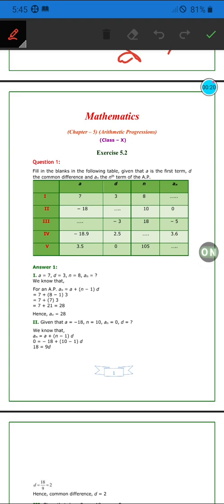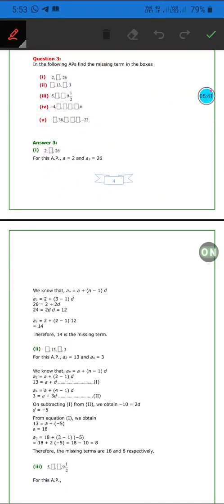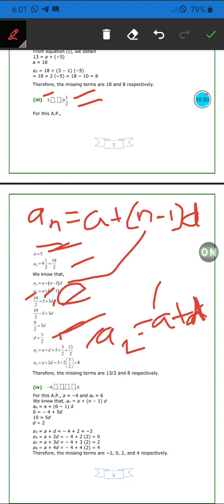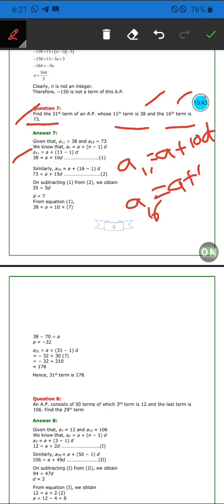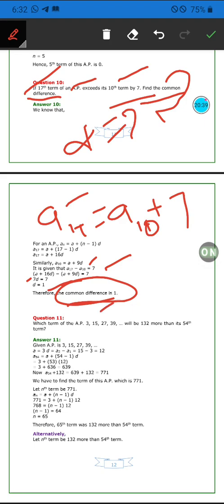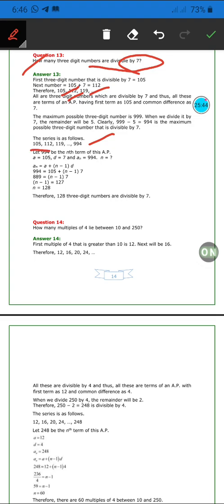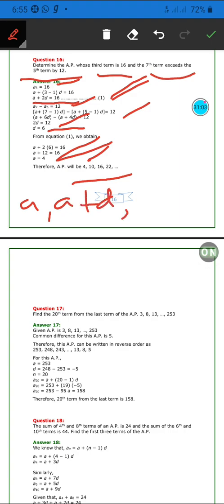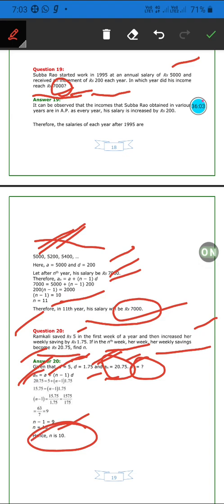Arithmetic progression exercise 5.2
SSLC (10th) CBSE maths by Manju Patil